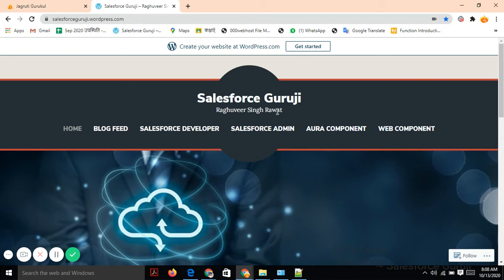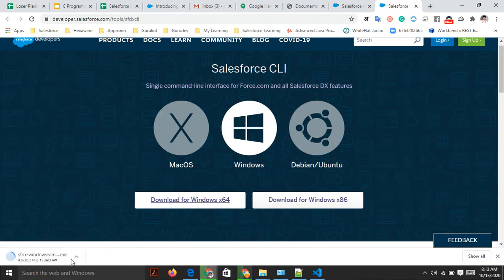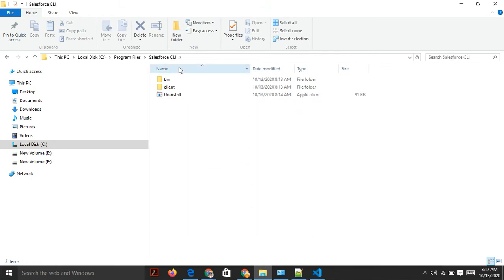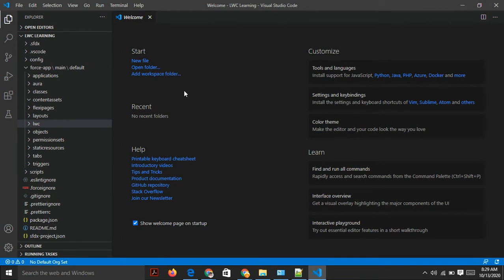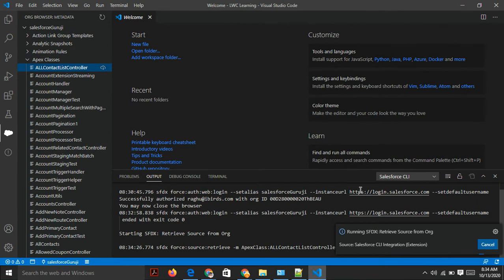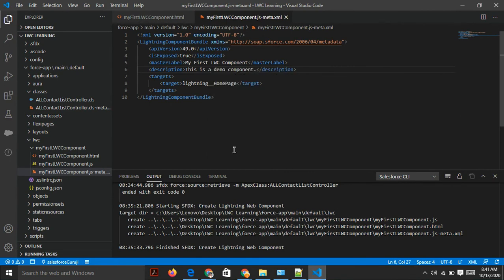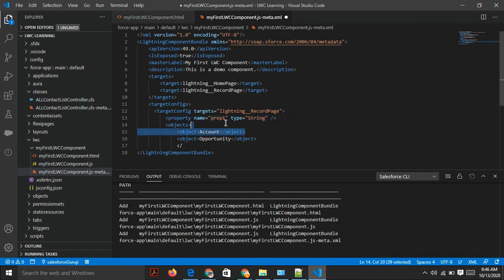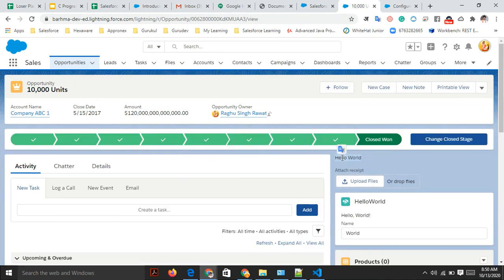LWC Class - 1 : Installation and First Program of LWC ~ Salesforce Guruji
Install Salesforce CL
Install Salesforce Extensions Pack